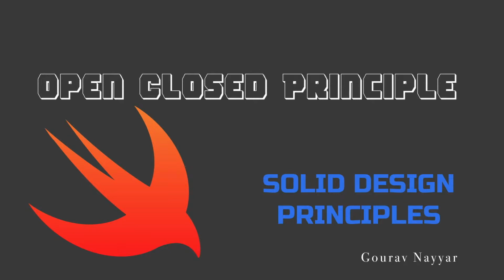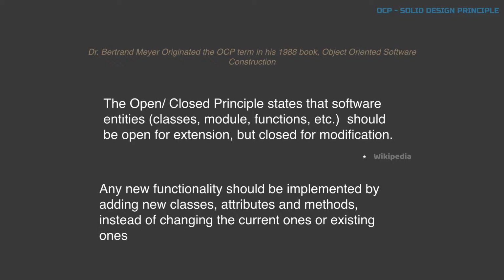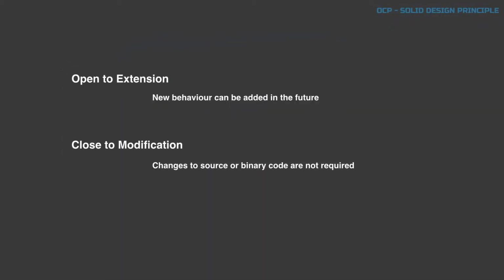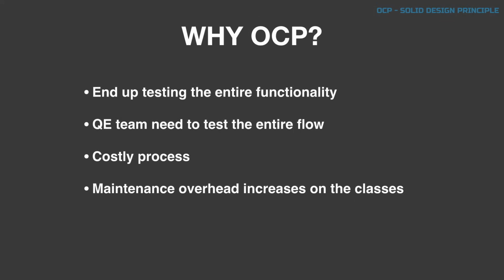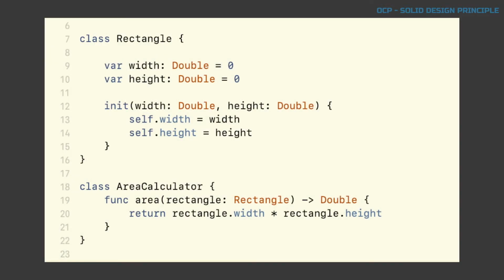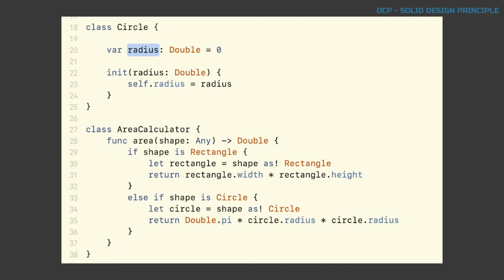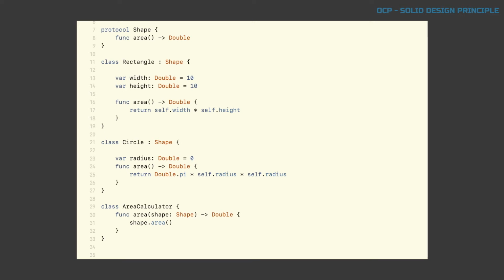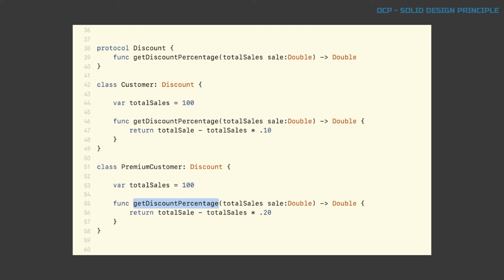#23 Open Close Principle || SOLID Design Principles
In this session, we will talk about the Open/Closed Principle.

- Definition of OCP
- Problems in design
- Example
- Refactoring

Listen to the podcast on the SOLID design principle:
Search with the name: "The iOS Dev Podcast with Gourav Nayyar"